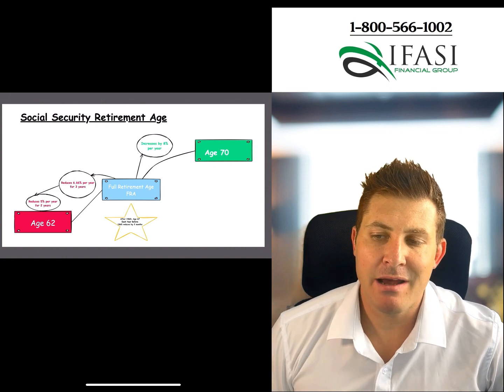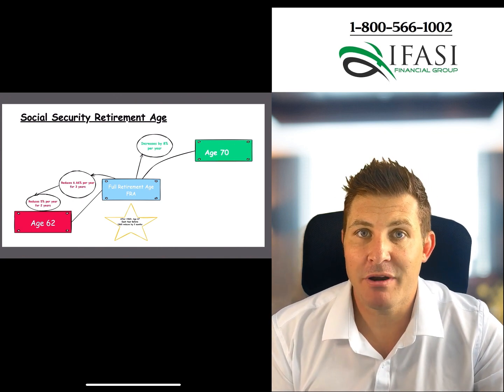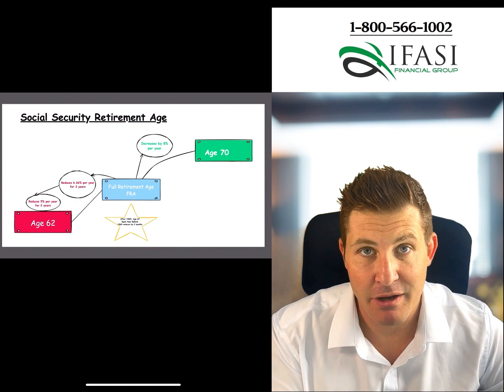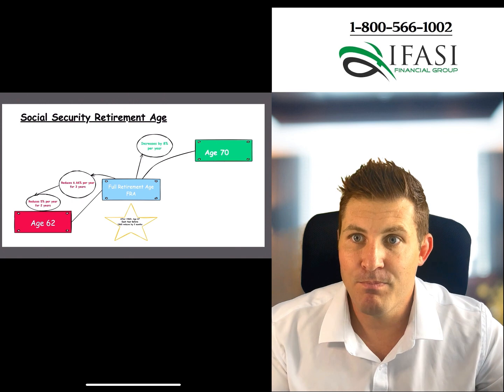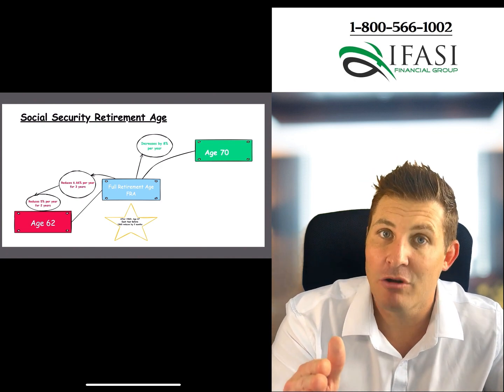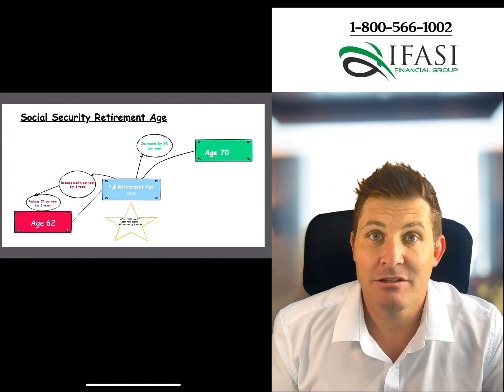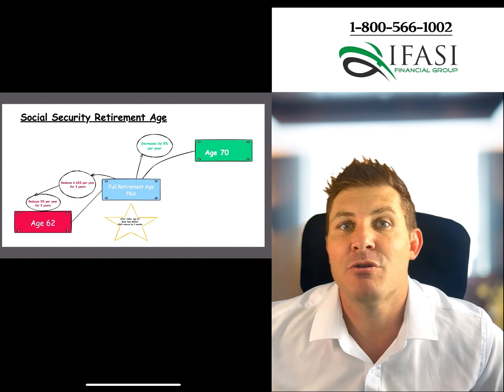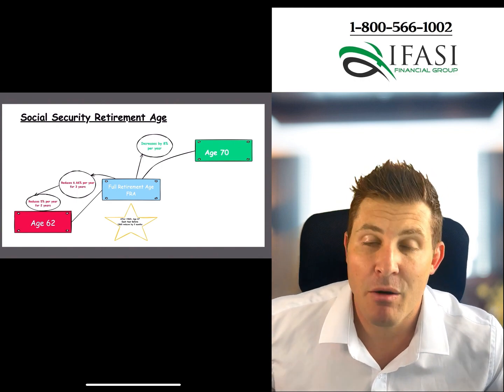Avoid the 30% Social Security PENALTY at Retirement Age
Unlock the secrets to avoid a costly 30% Social Security mistake and ensure your financial future is secure! In this video, you'll learn how to strategically maximize your Social Security benefits and craft a solid retirement strategy. Discover the intricate details of calculating benefits based on your full retirement age, and understand the potential penalties of triggering Social Security too early. We break down key concepts such as FICA taxes, primary insurance amount, and how working past retirement age can affect your benefits. Empower your retirement planning with expert advice on when to begin collecting benefits, weighing factors like health and financial security. Remember, optimizing your Social Security isn't just about extra income—it's your hard-earned pension, and getting it right can mean the difference of thousands in your pocket.

🔹 Maximize your financial freedom with personalized Social Security analysis.
🔹 Leave a comment to share your thoughts or ask questions.

00:00 - Social Security Overview
01:22 - Full Retirement Age Impact on Benefits
05:38 - Benefits of Delaying Social Security Claims